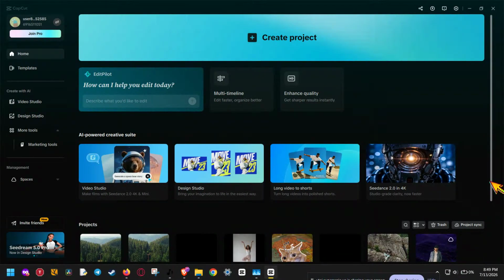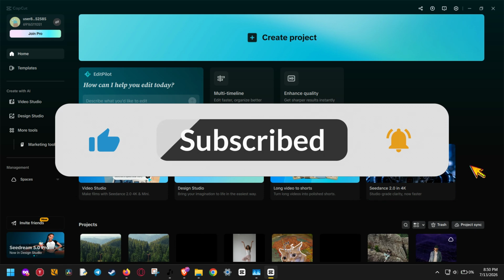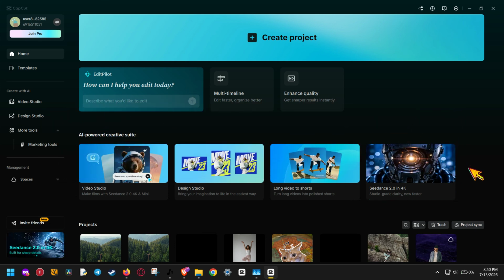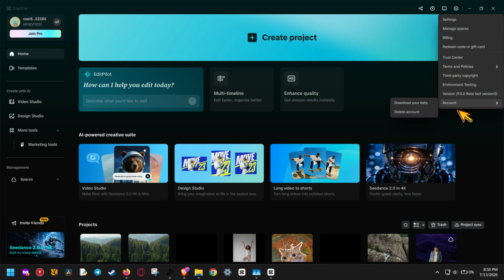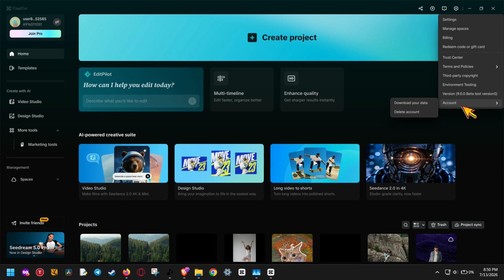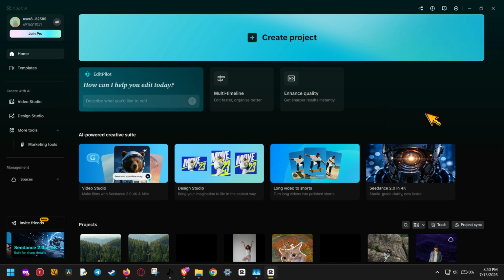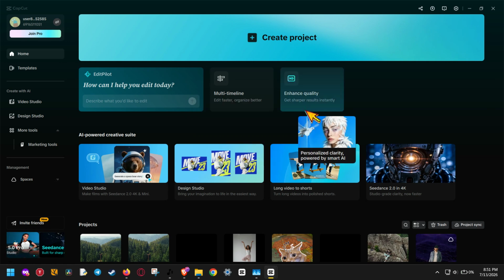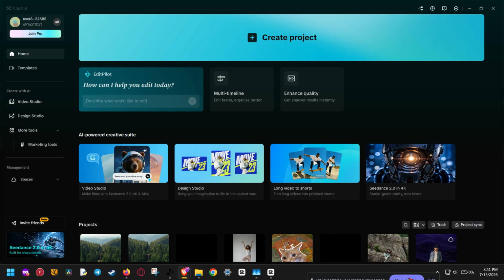How To Delete Your CapCut Account (Easy Step-By-Step Guide)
Learn how to delete your CapCut account on desktop with this simple step-by-step tutorial. Follow along to open settings, find the account tab, complete verification, and remove your account safely.

🕚Timestamps:
0:00 Intro
0:16 Open CapCut On Desktop
0:31 Open Settings From The Gear Icon
0:47 Go To The Account Tab
1:03 Click Delete Account
1:19 Complete External Browser Verification
1:42 Final Confirmation And Outro

✍️What You'll Learn In This Video:
• How To Open CapCut Account Settings On Desktop
• How To Find The Account Tab In CapCut
• How To Delete Your CapCut Account Safely
• How To Complete Google TikTok Or Facebook Verification
• How To Confirm The Account Removal Process
• How To Avoid Mistakes Before Deleting Your Account

💡Pro Tips:
• Back Up Any Important Drafts Or Projects Before Deleting Your Account
• Make Sure You Are Logged Into The Correct Profile Before Starting
• Complete The Linked Social Login Carefully During Verification
• Read Every Confirmation Prompt Before Proceeding
• Delete Your Account Only When You Are Sure You No Longer Need It